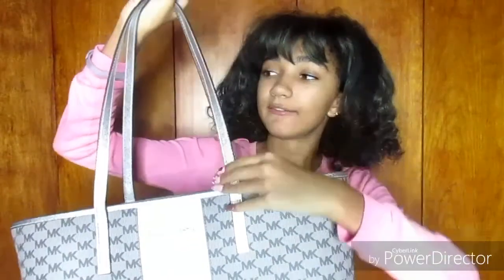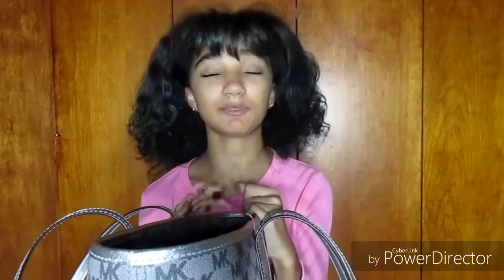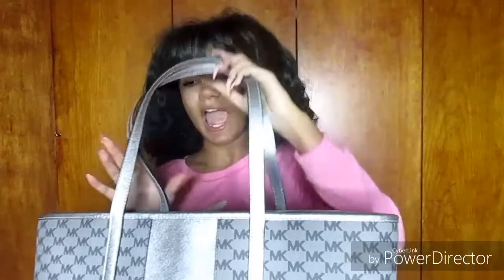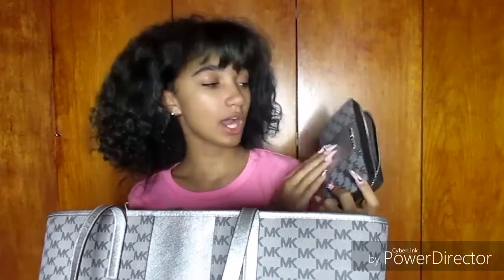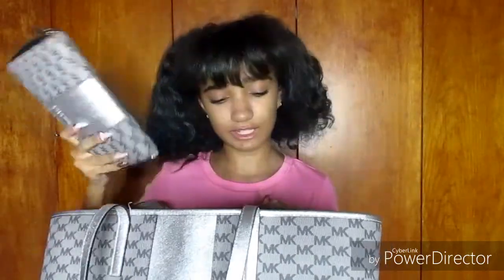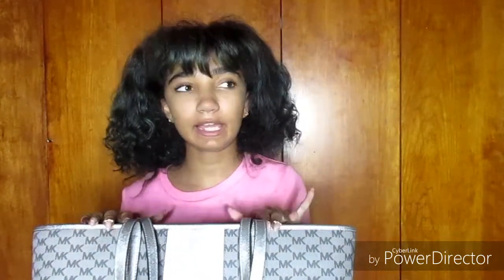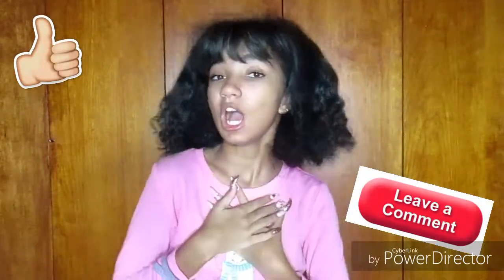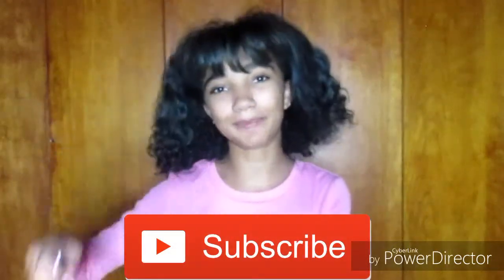lessascozymas Alter Ego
Hi beauties welcome to lessascozymas 2018 I can’t wait to post everyday for you guys in December it’s gonna be challenging but I’m gonna do it because I love you guys hope you enjoy.

Pinterest Makeup Lover

Smokey’s Insta Cutiesmokey98

Xoxo,Lessa